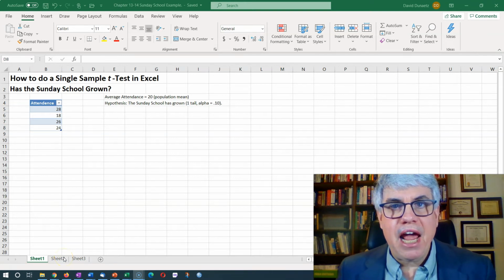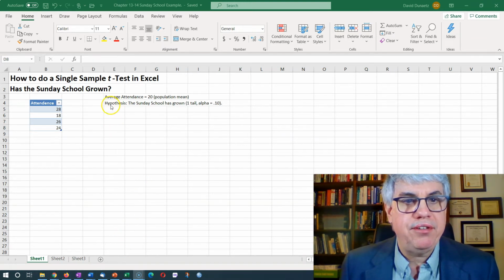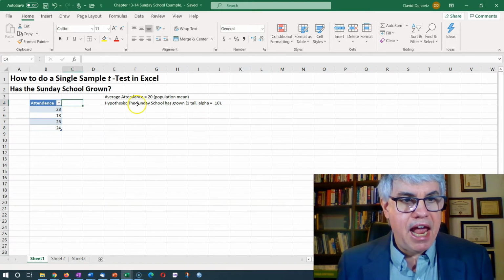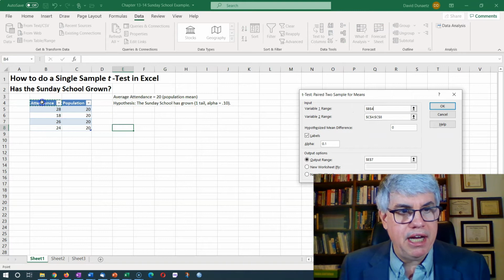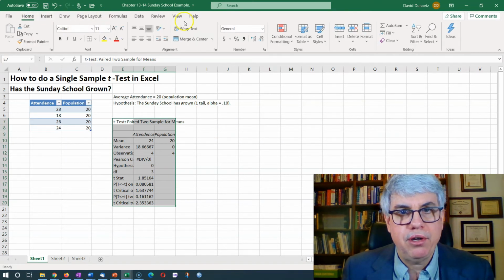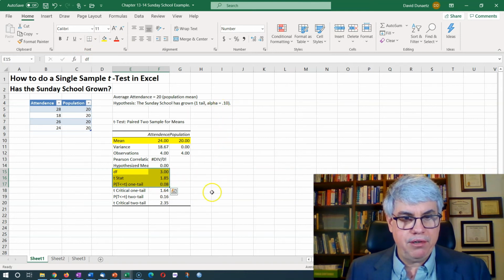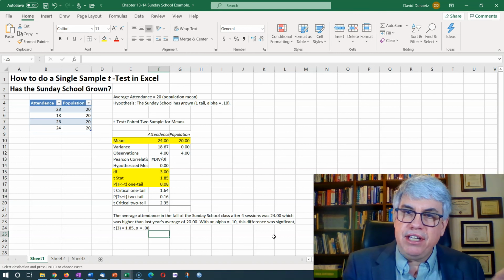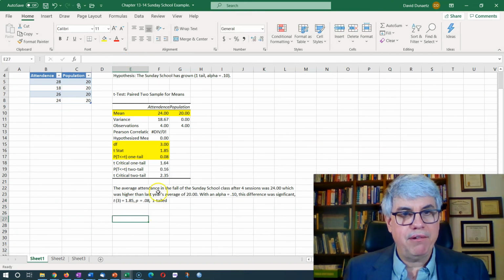Chapters 13-14 Sunday School t-test (13 of 16)